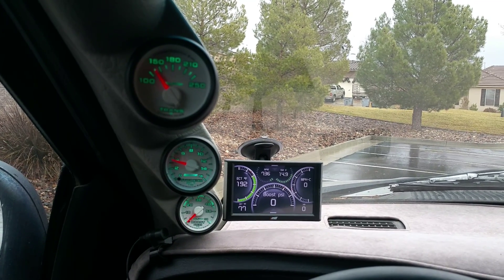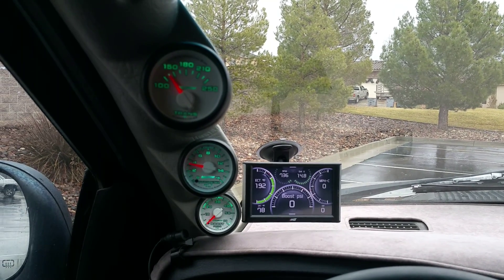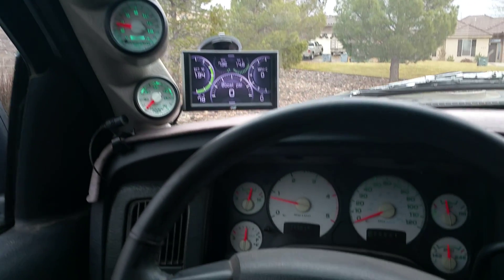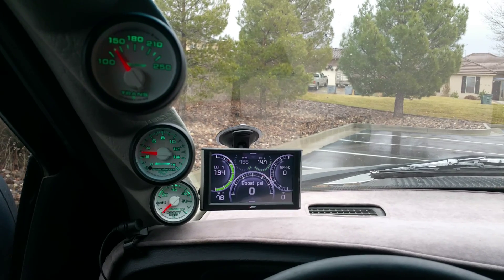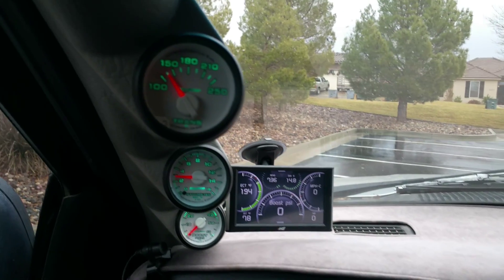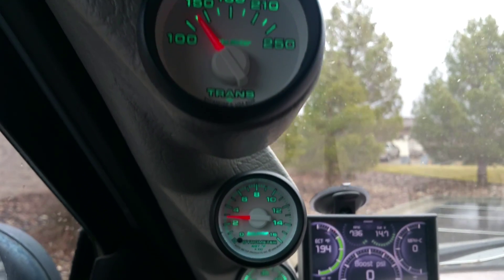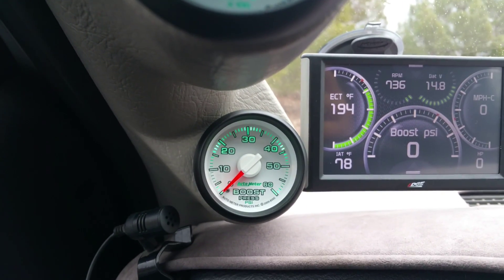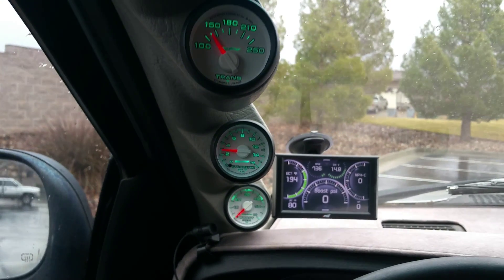Dodge Ram Factory Match Autometer Gauges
Auto-Meter factory-match analog gauge kits are designed to match your instrumentation look in the daytime, with the exact same lighting as your OEM gauges at night. They feature factory-matched gauge faces, numbers, and pointers, so they'll look like stock originals direct from the assembly line! The AutoMeter kits include a pillar pod mount with the gauges pre-installed and ready to fit right in. Choose the gauges desired, along with the pod style (dual, triple, etc.) and color you prefer for your ride.

Looking to improve the power of your truck and don't know where to start? Toxic Diesel can help you figure out, diagnose and fix your vehicle issues with our over the phone expertise.